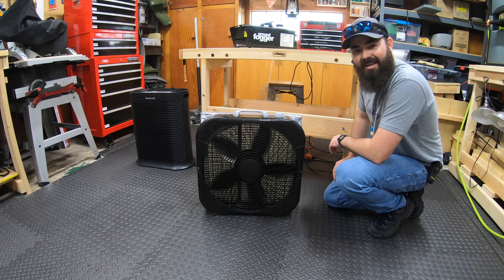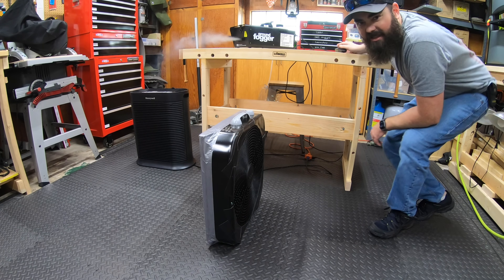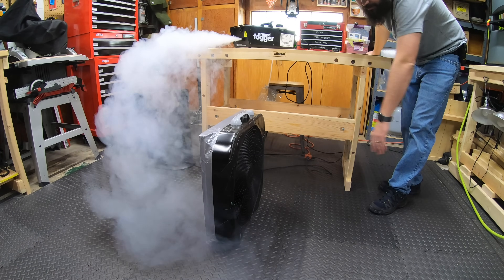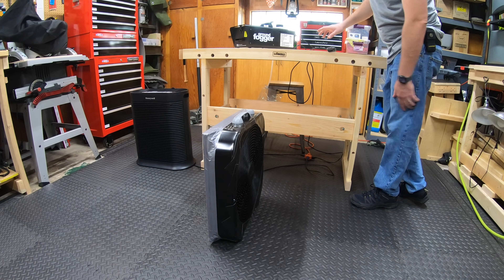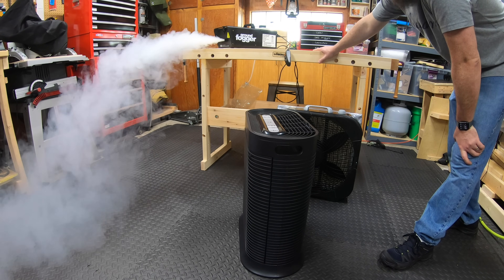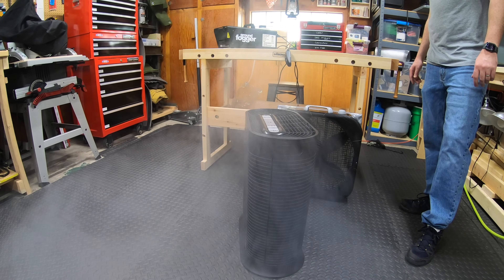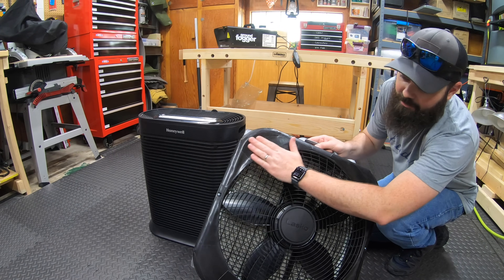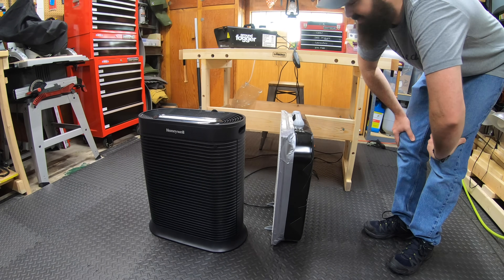DIY Box Fan Air Filter vs. Honeywell HPA300 Air Purifier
Here's a test using a ground fogger to test the general effectiveness of a $30 DIY Box Fan Air Filter and a $300 Honeywell Air Purifier. This doesn't test for air quality, but it does test suction and visual filtration of the fog.